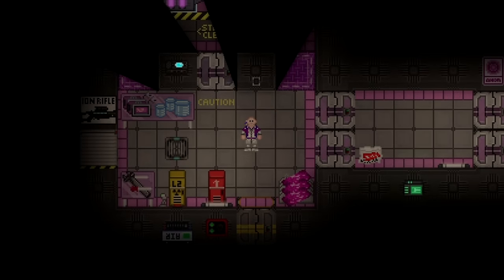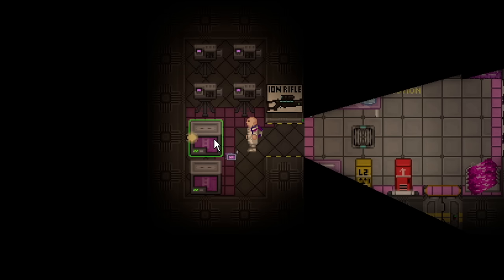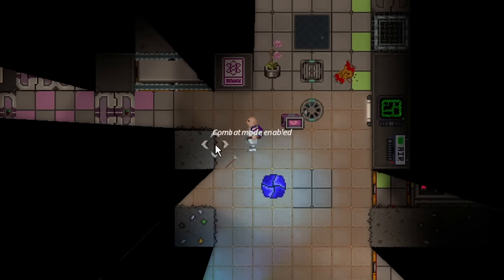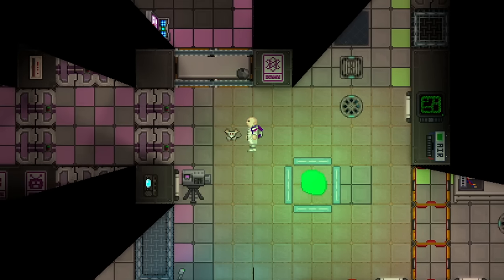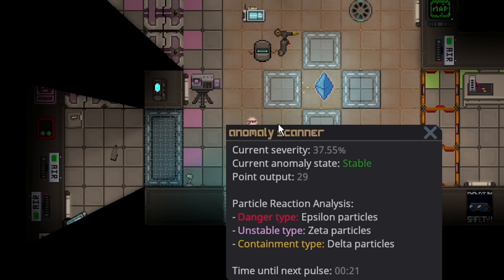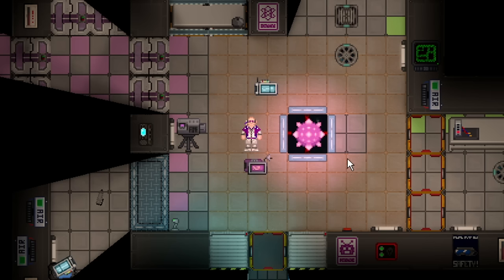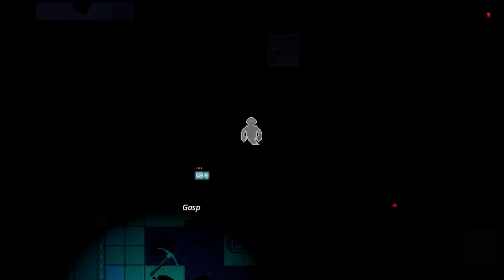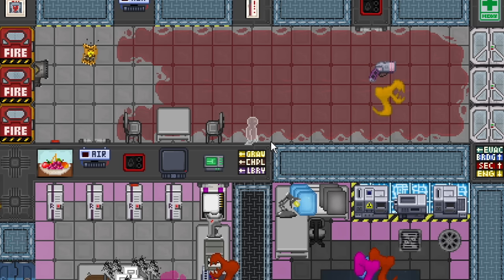SS14 - Advanced Anomaly Guide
This took forever to make, hopefully ya'll learn something.

0:00 Introduction
1:50 Anomaly Vessel Upgrade
2:54 Remote APE Control
4:52 Electric Anomaly
7:06 Rock Anomaly
9:48 Gravity Anomaly
13:00 Liquid Anomaly
15:42 Ice Anomaly
19:11 Pyro Anomaly
21:12 Flesh Anomaly
25:12 Bluespace Anomaly
26:48 Bluespace Super Critical
27:18 Electric Super Critical
27:46 Pyro Super Critical
28:21 Flesh Super Critical
29:03 Ice Super Critical
29:38 Rock Super Critical
30:14 Gravity Super Critical
31:00 Liquid Super Critical
31:50 Conclusion